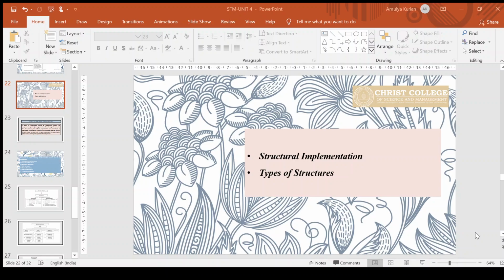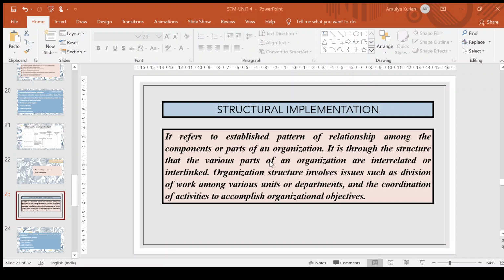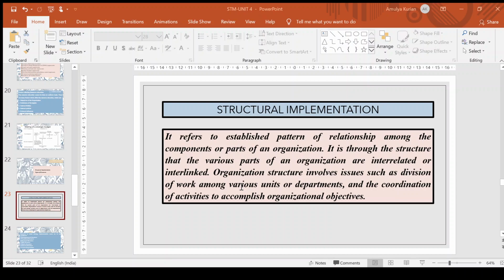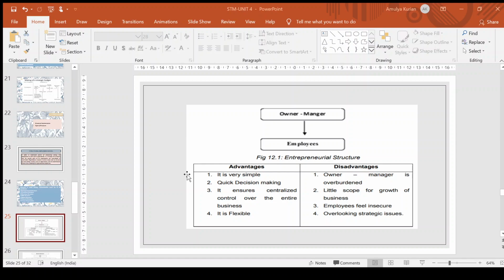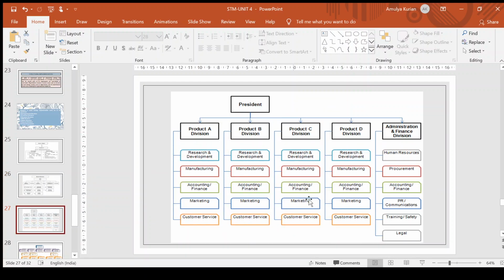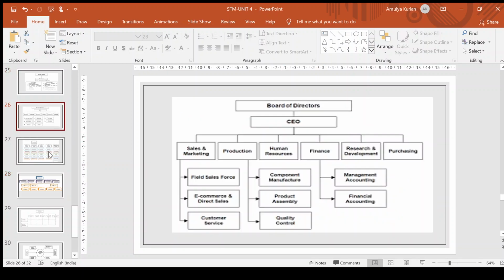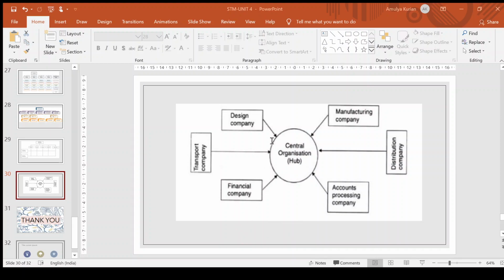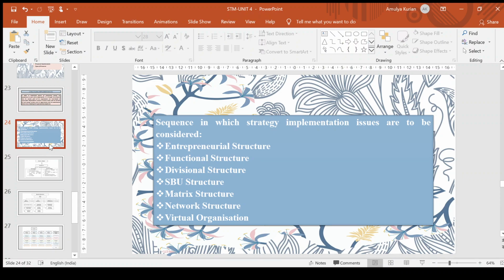STM UNIT 4- MODULE 3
Structural Implementation
Types of Structures